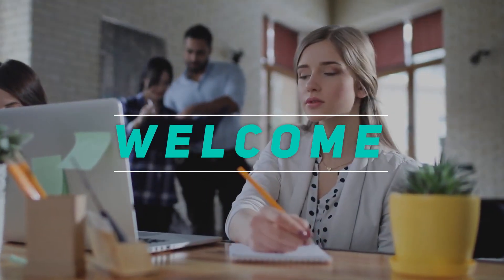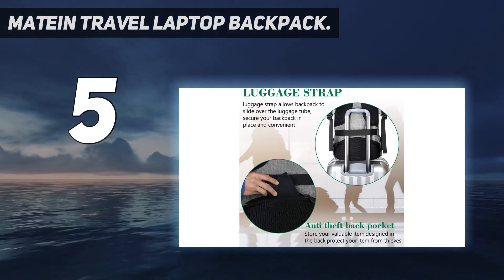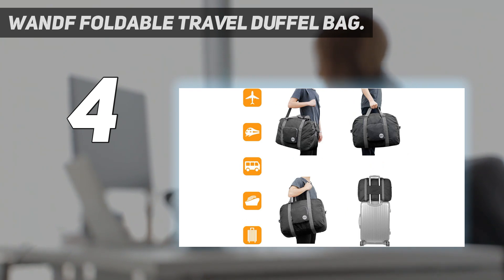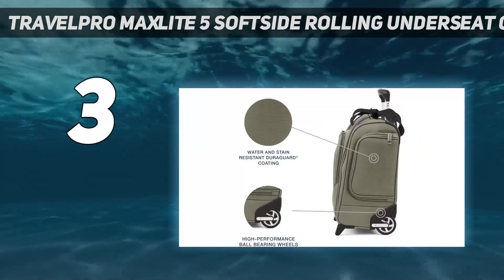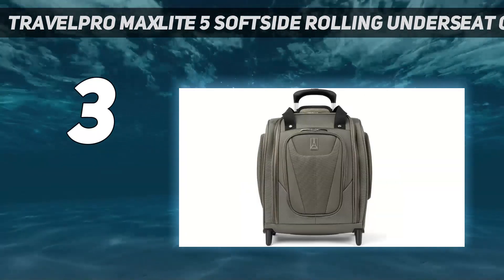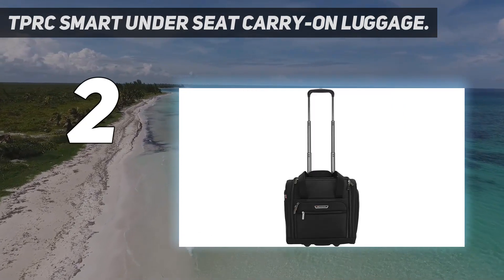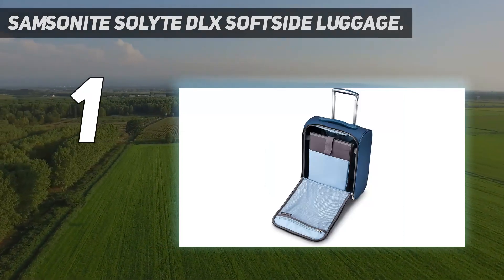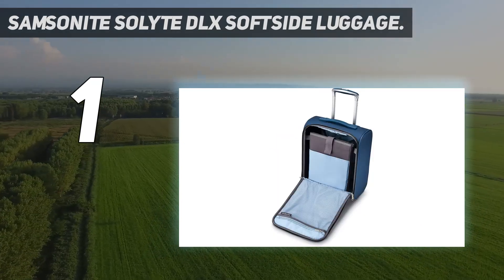Top 5 Best Pieces Of Underseat Luggage in 2024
Here is the Updated Prices of the Best Pieces Of Underseat Luggage in 2024!

Things that we mentioned in this video:
1. Samsonite Solyte DLX Softside Luggage. - B07PHH9312
2. TPRC Smart Under Seat Carry-On Luggage. - B0762VC1XB
3. Travelpro Maxlite 5 Softside Rolling Underseat Compact Carry-On. - B07BMBSPG8
4. Wandf Foldable Travel Duffel Bag. - B00NS362DA
5. Matein Travel Laptop Backpack. - B06XZTZ7GB